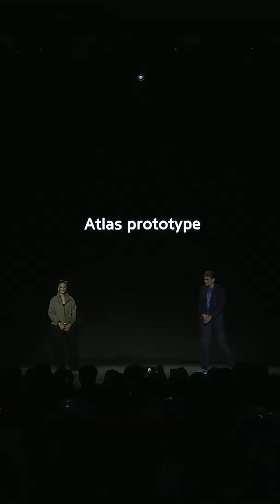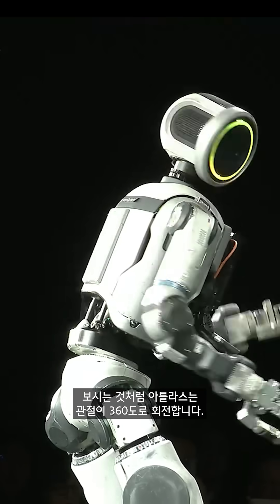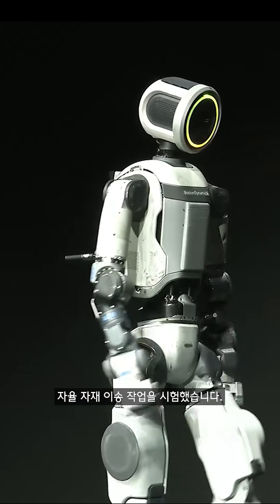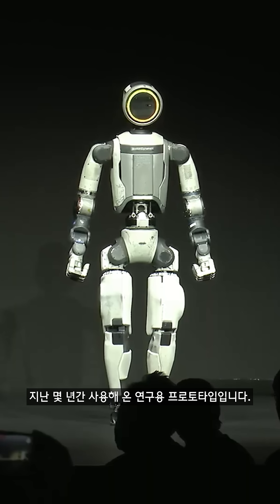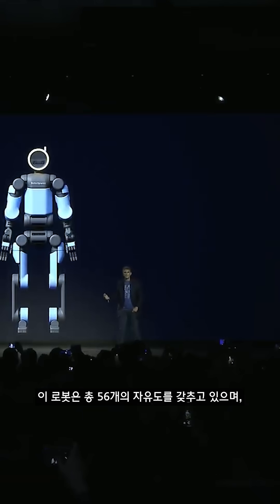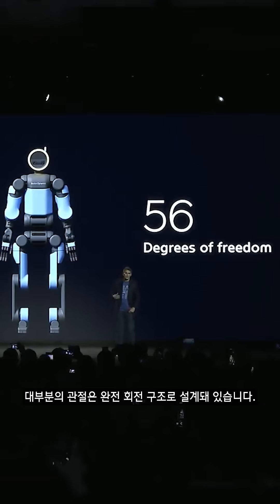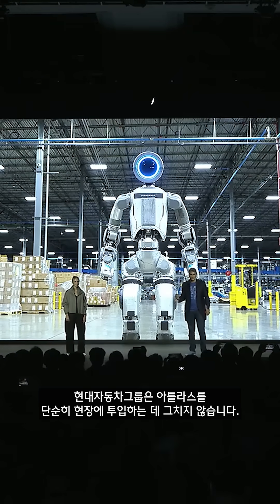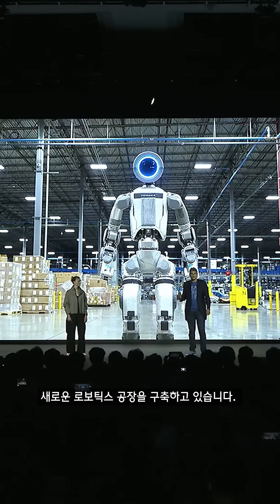CES 2026 하이라이트 | 세계 최초로 공개된 차세대 전동식 아틀라스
CES 2026에서 차세대 전동식 로봇, 아틀라스(Atlas)가 공개됐습니다.

연구실을 넘어 실제 활용을 목표로 개발 중인 아틀라스는
360도 회전이 가능한 관절 구조를 기반으로
사람의 움직임을 넘어서는 효율성을 구현합니다.

현대자동차그룹이 CES 2026에서 공개한 아틀라스를 영상으로 확인해 보세요.

Connecting to the Future - 미래를 만나는 가장 빠른 채널 현대자동차그룹 유튜브